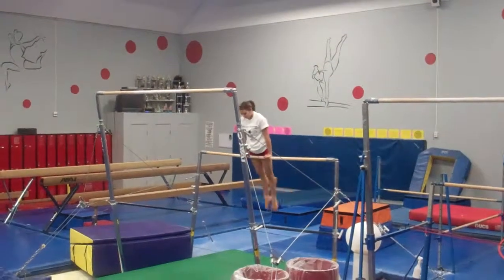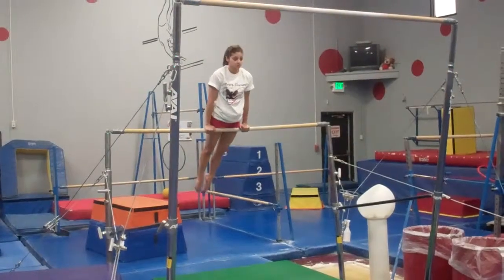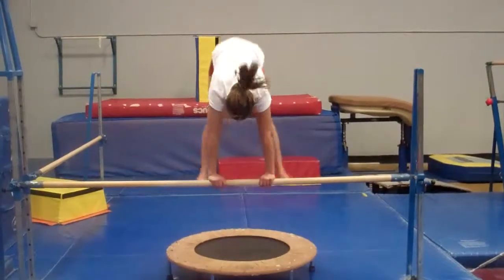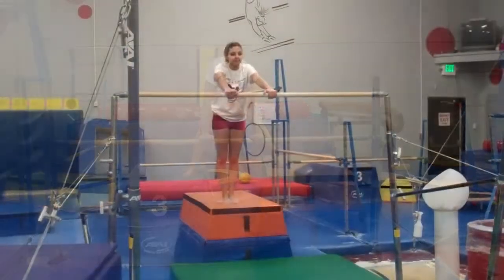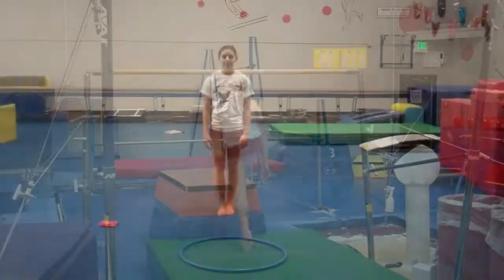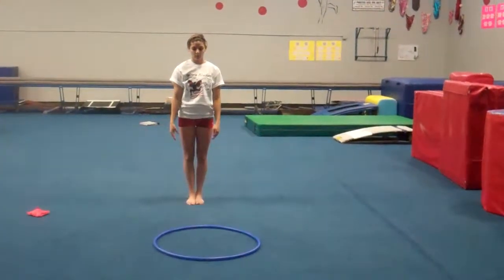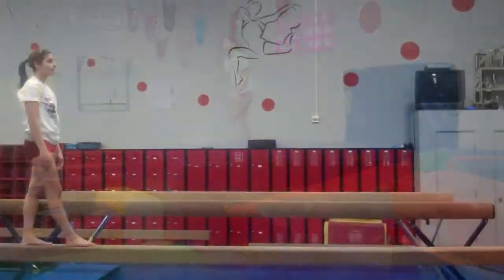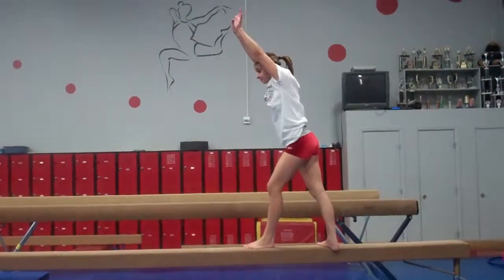Comp 4 & 5 Focus - Week 3/21/11